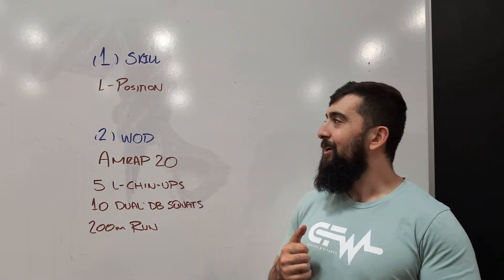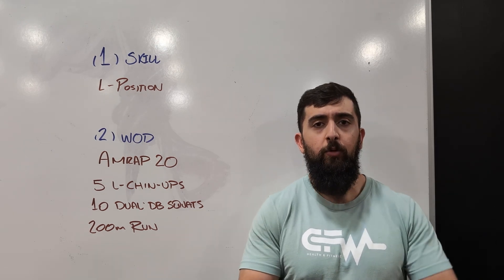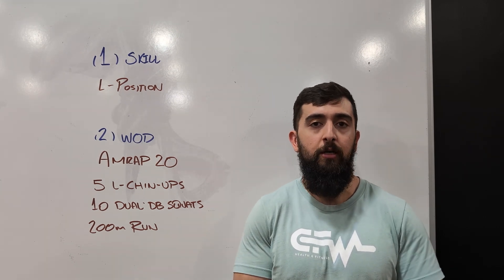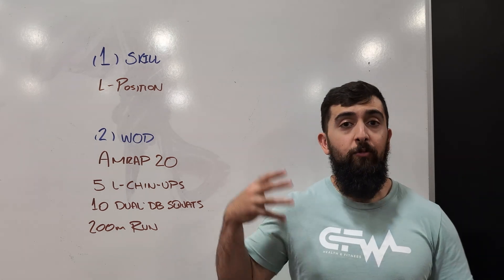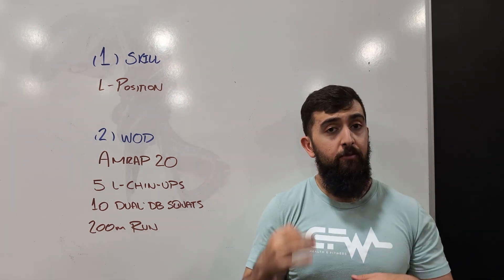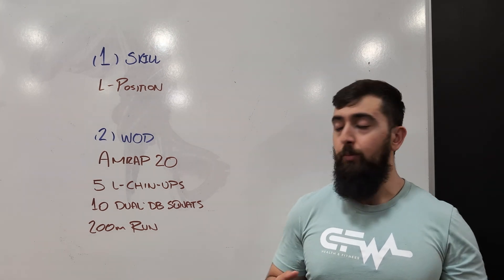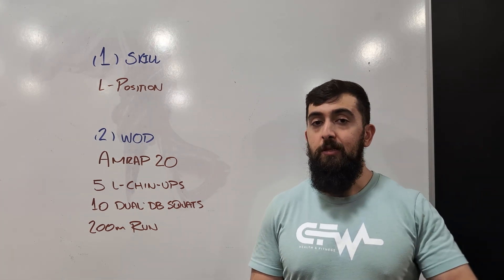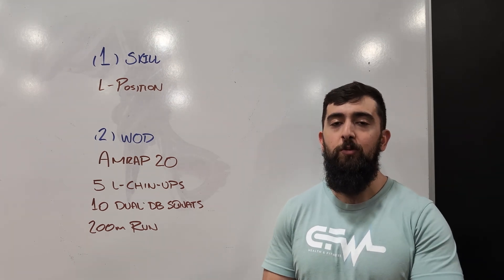7.13.2024 CFW WOD INTENT